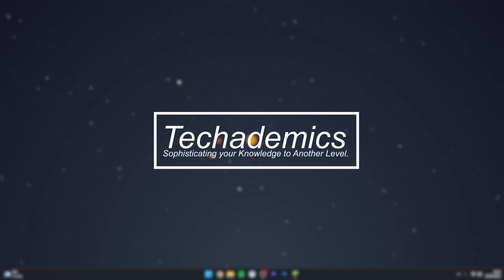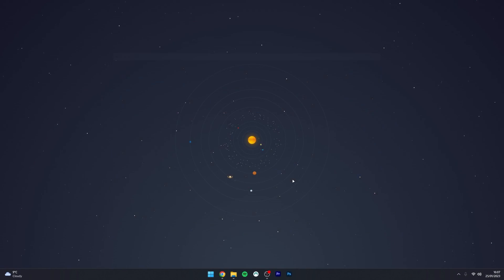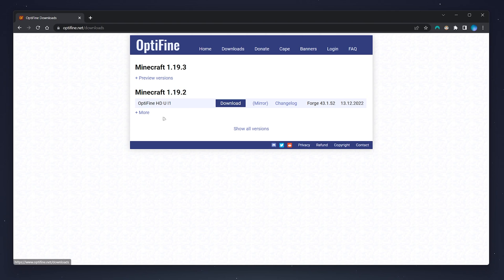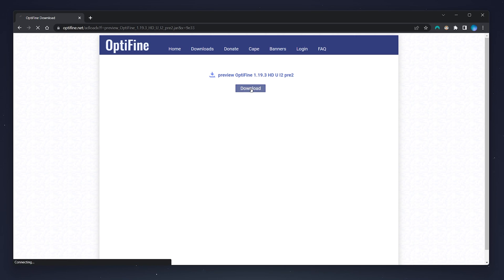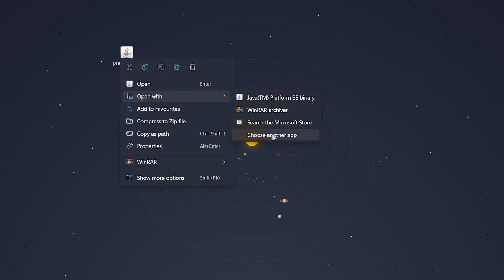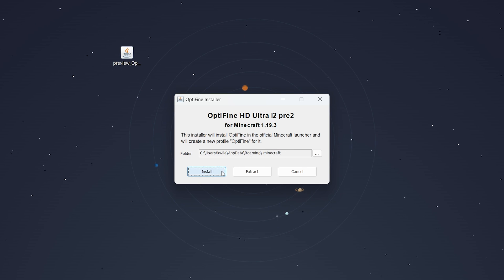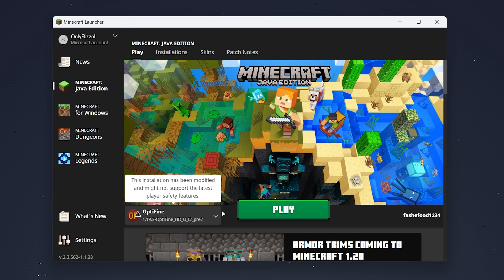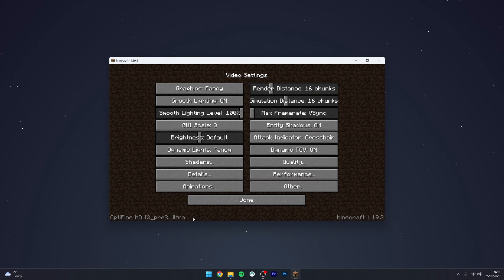How To: Download and Install Optifine Minecraft 1.19.3 - (Tutorial)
Today, you will successfully learn how to download and install Optifine for Minecraft 1.19.3 or later. If you're installing Optifine for any other version of Minecraft, the same method still applies. Optifine is one of the most popular mods for Minecraft as it's designed to boost Minecraft's performance and run shaders.

CHAPTERS
00:00 - Introduction
00:05 - 1. Install Preparation
00:19 - 2. Downloading Optifine
00:58 - 3. Installing Optifine
01:35 - 4. Using Optifine MC

SEO
how to download and install optifine minecraft 1.19.3
how to download and install optifine 1.19.3
how to download optifine for minecraft 1.19.3
how to install optifine for minecraft 1.19.3
how to install optifine 1.19.3
how to download optifine 1.19.3
how to get optifine 1.19.3
how to play minecraft with optifine
download optifine 1.19.3
minecraft optifine 1.19.3
optifine for minecraft 1.19.3
optifine 1.19.3 download
install optifine 1.19.3
Minecraft 1.19.3 optifine